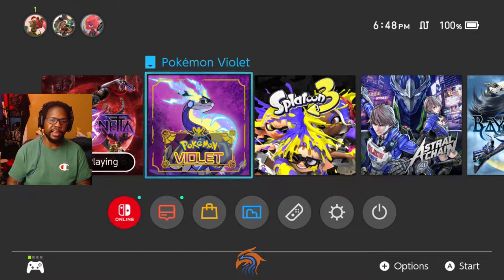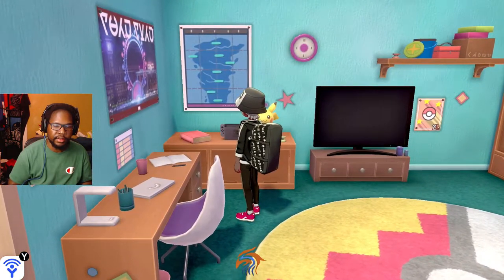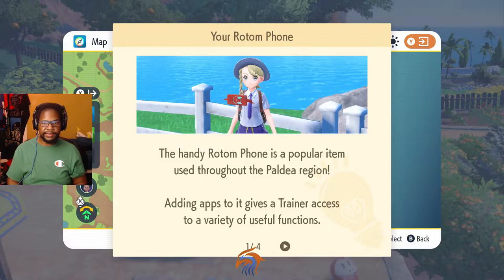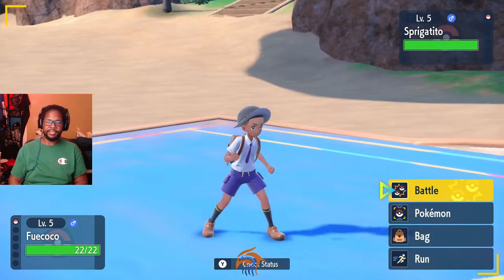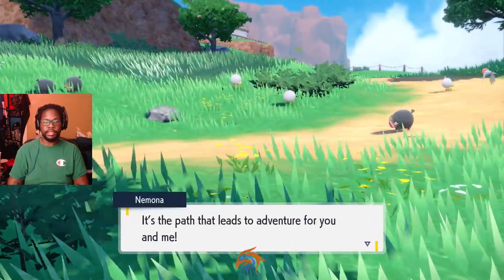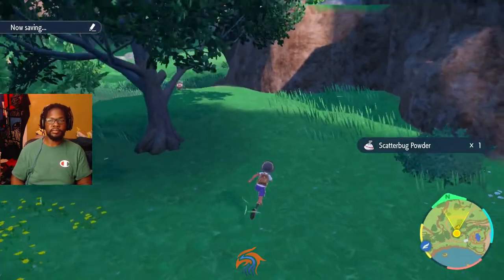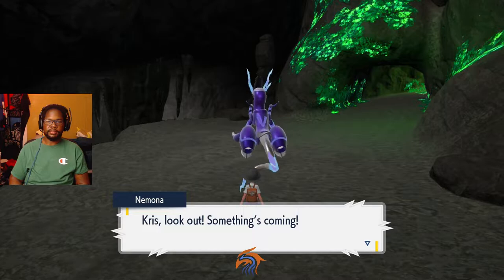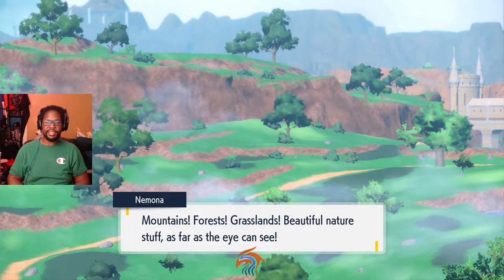Pokemon Violet First Playthrough